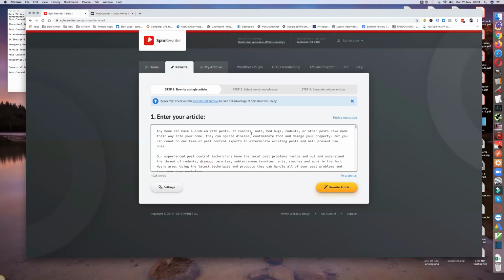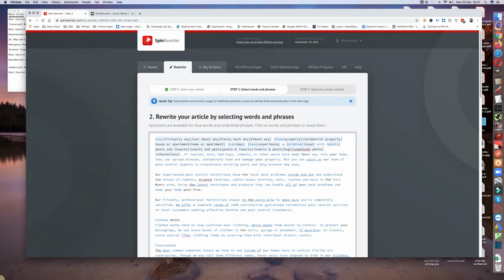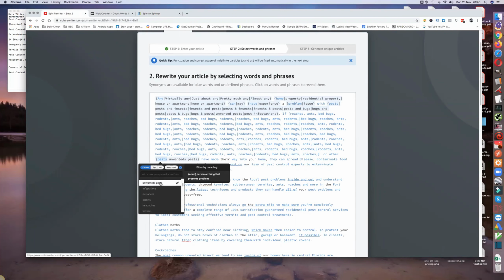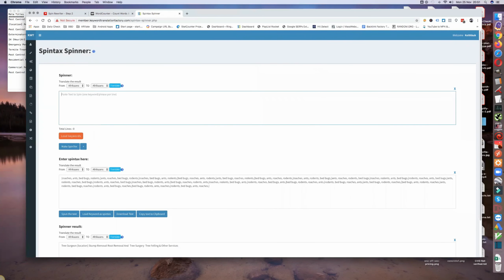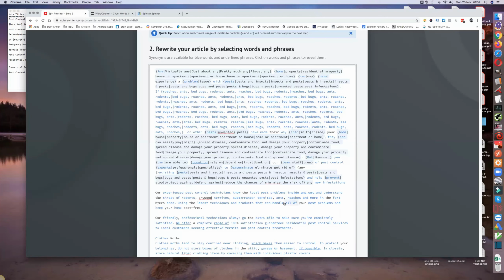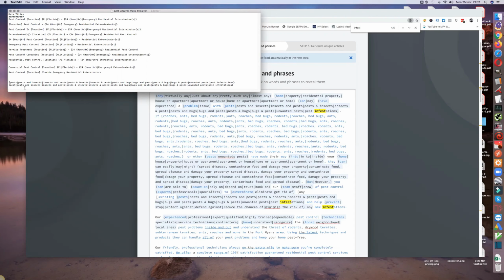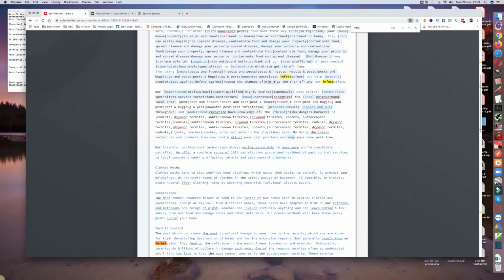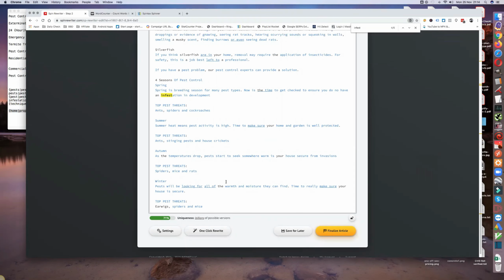Magic Page Plugin Training Step By Step Spinning Your Content To Build Out Your Mass Page Sites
Magic Page Plugin Spinning Content   ...

In this video I go over how I spin the page content for all of my Magic Page sites.